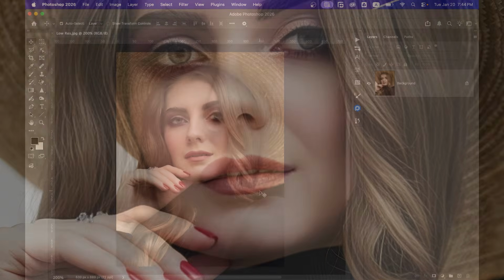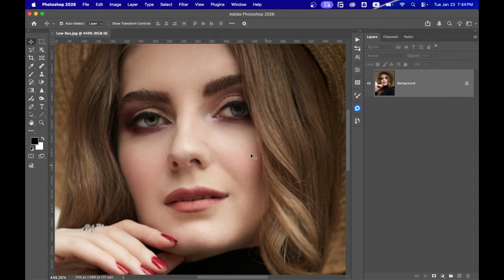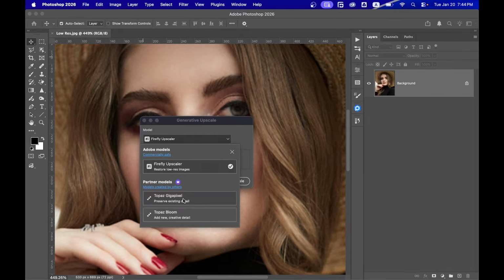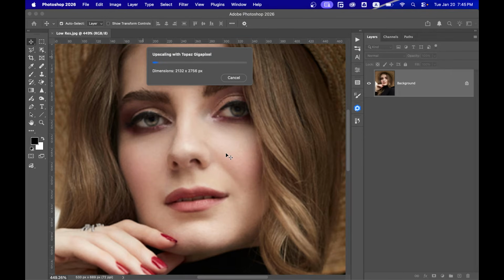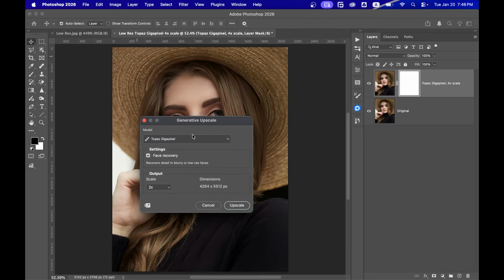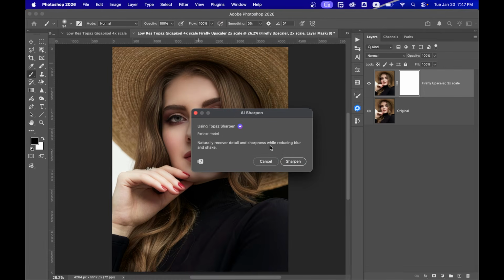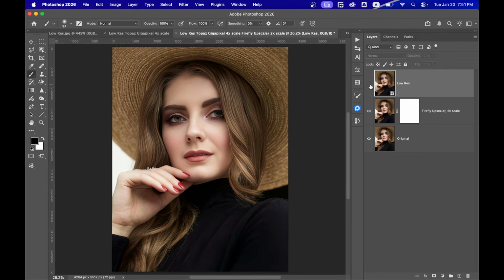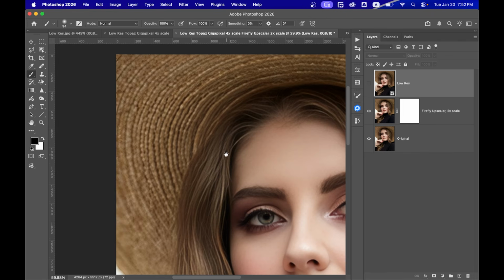Increase Image Resolution and Sharpness in Photoshop | AI Upscale Step-by-Step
Bring your blurry and low-resolution photos back to life using Photoshop AI Upscaling!
In this step-by-step tutorial, I’ll show you how to increase image resolution, recover details, and sharpen photos without losing quality using the latest Photoshop AI tools.